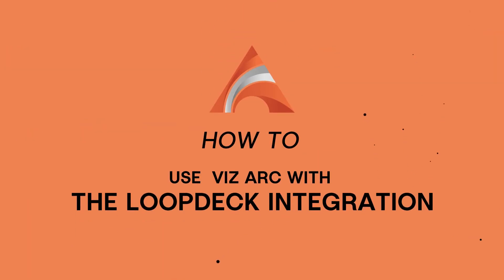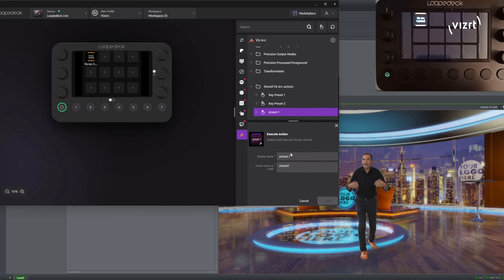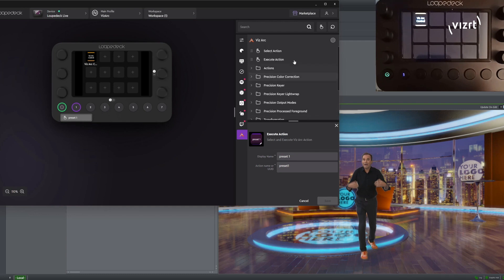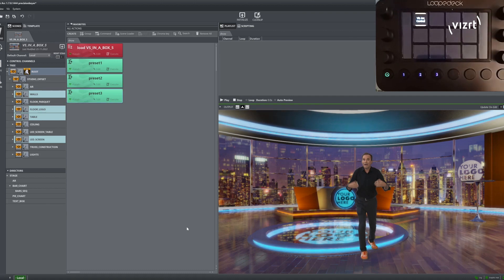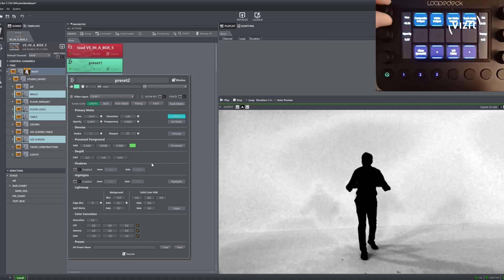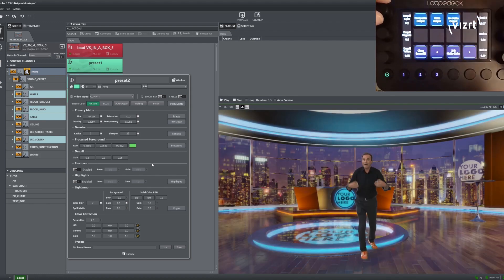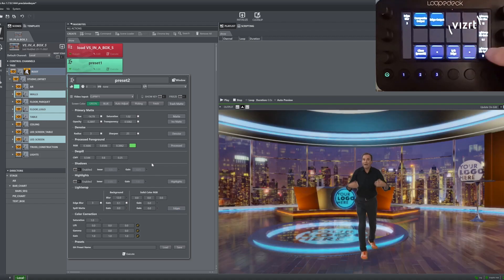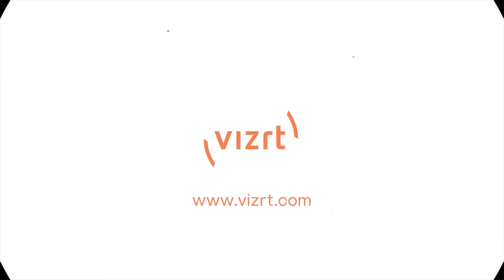Viz Minute: Viz Arc - Loopdeck Integration & Viz Engine's Precision Keyer.mp4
Viz Arc 1.7 - Loopdeck Integration & Viz Engine's Precision Keyer